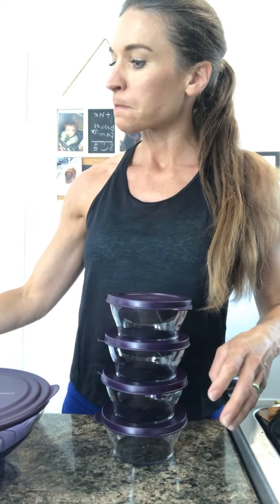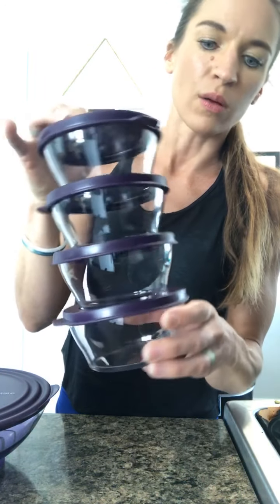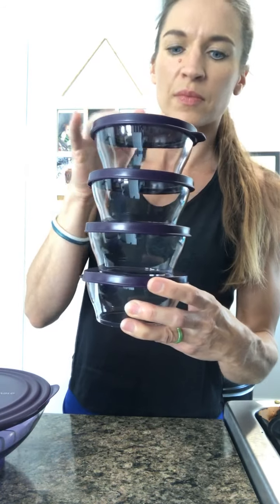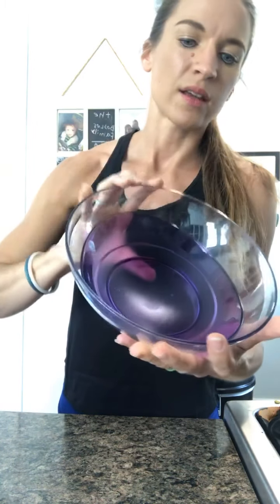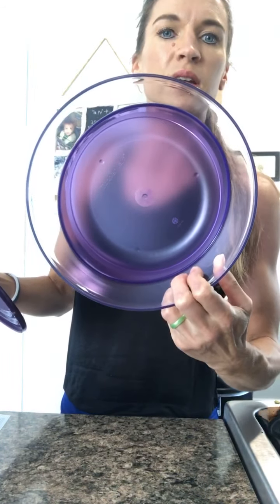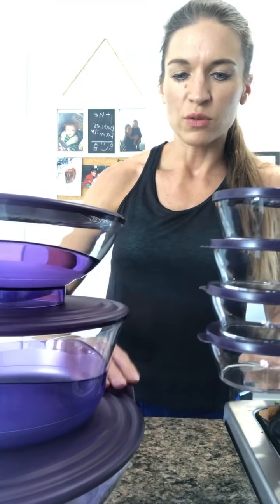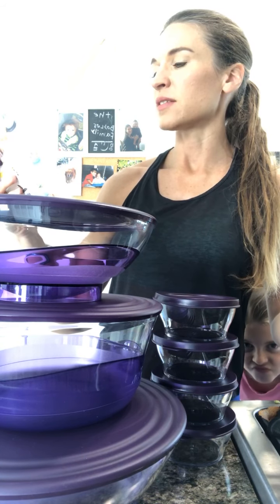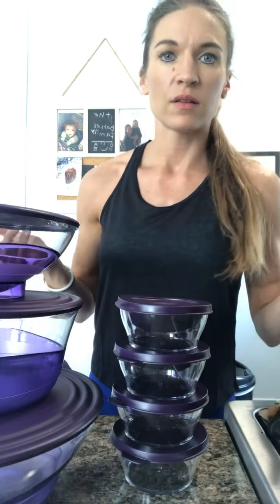Tupperware Sheerly Elegant Collection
💜Earn this stunning set for free with a qualifying party in August!💜